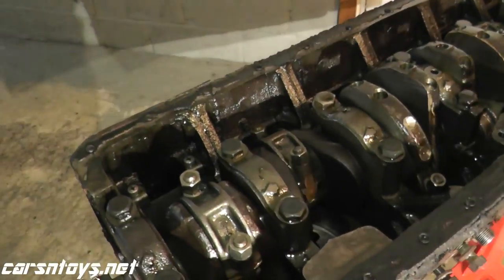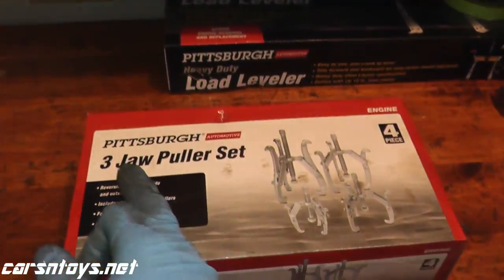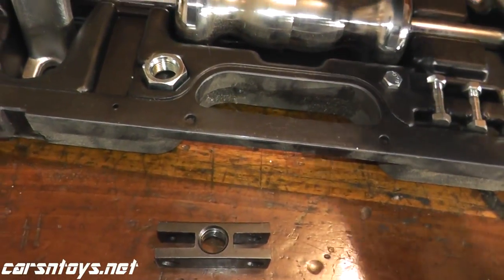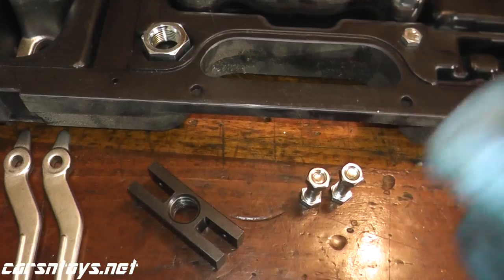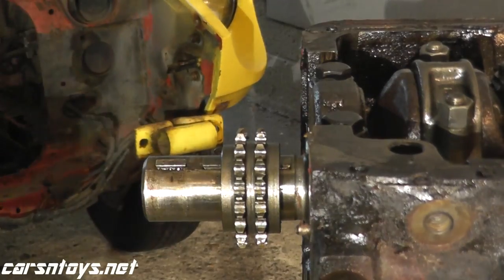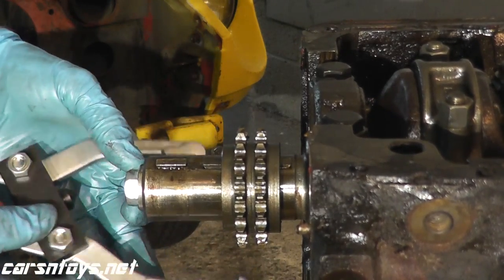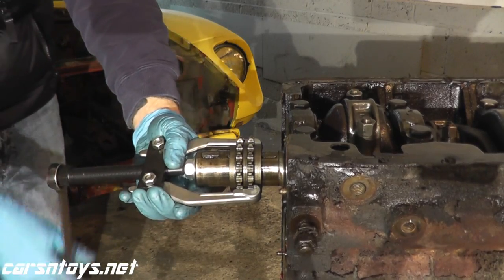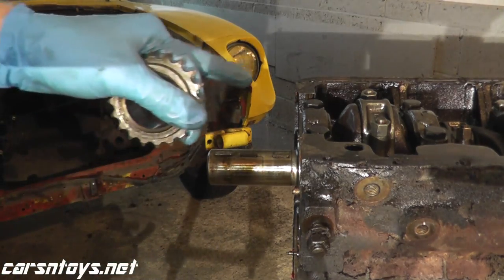Crankshaft Sprocket Removal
crankshaft sprocket
crankshaft sprocket puller
crankshaft worm gear
crankshaft oil thrower
crankshaft sprocket installation
crankshaft timing
crankshaft timing chain
crankshaft worm gear
crankshaft removal